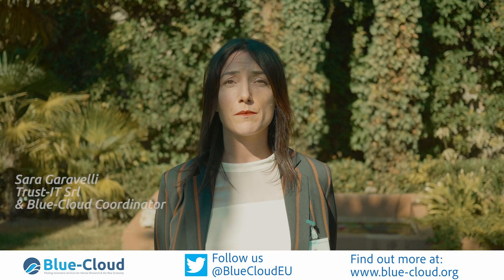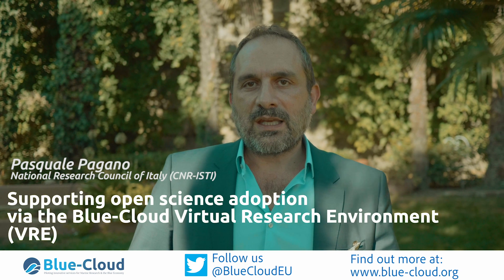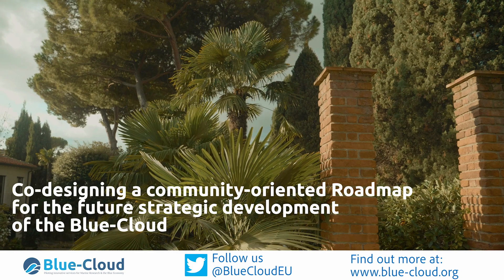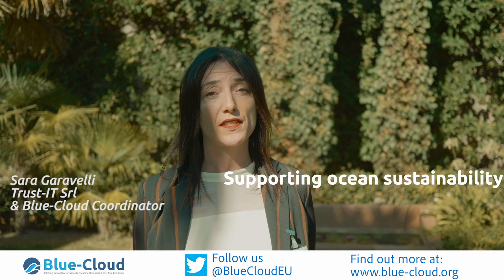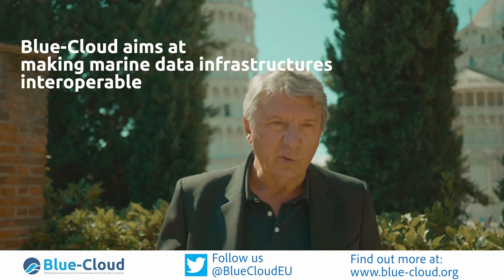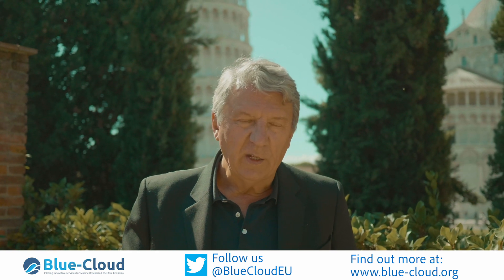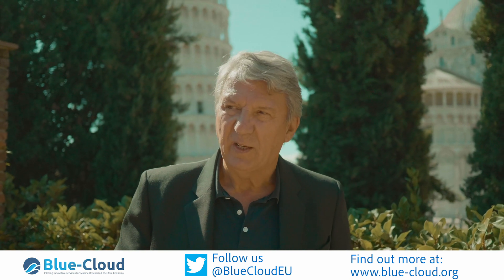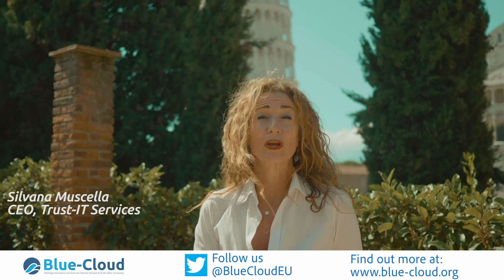Blue-Cloud - Piloting innovative services for Marine Research and the Blue Economy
The Blue-Cloud project kicked off in Pisa, Italy in October 2019. It is aimed at piloting innovative services for marine research and the blue economy.

A smart federation of data resources, computing platforms, and analytical services to provide researchers access to:

- Blue multi-disciplinary data from observations, in-situ and remote sensing, data products and outputs of numerical models,

- A blue Virtual Research Environment (VRE) with various services to support its users to undertake world class science.

Comments by:
Sara Garavelli - Trust-IT Srl & Blue-Cloud coordinator
Pasquale Pagano - National Research Council of Italy (CNR-ISTI)
Kate Larkin - Seascape Belgium
Dick Schaap - MARIS & Blue-Cloud technical coordinator
Silvana Muscella - Trust-IT Services